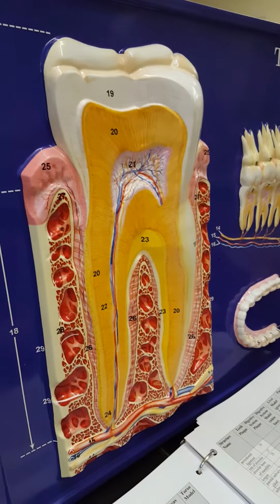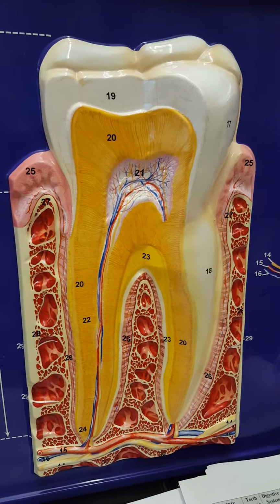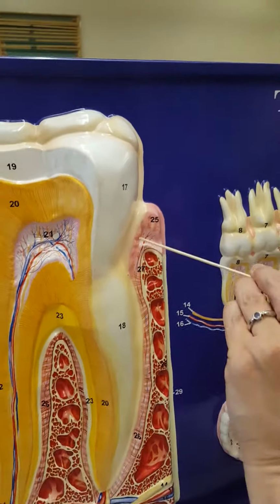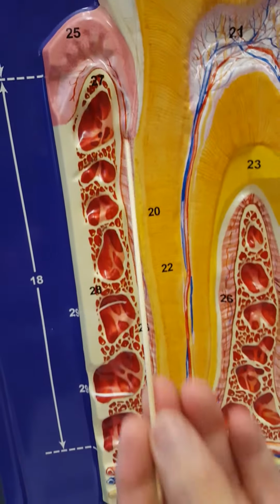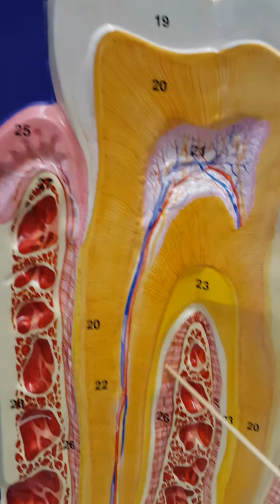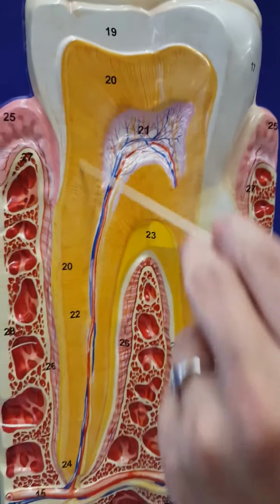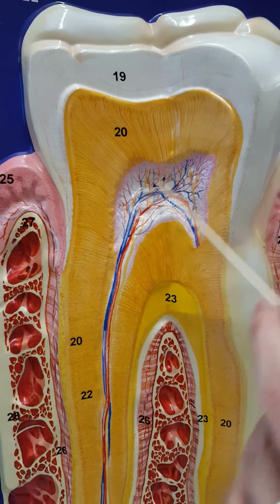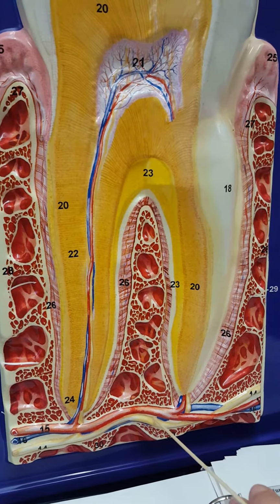Teeth Physical Model Bio 202